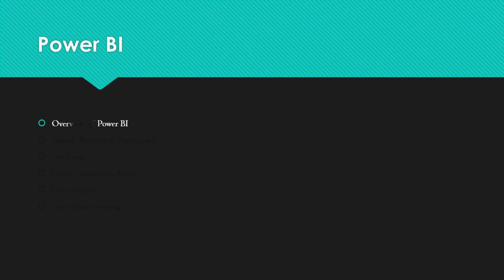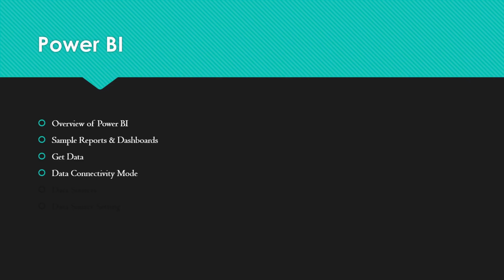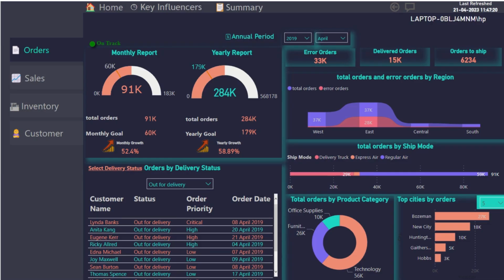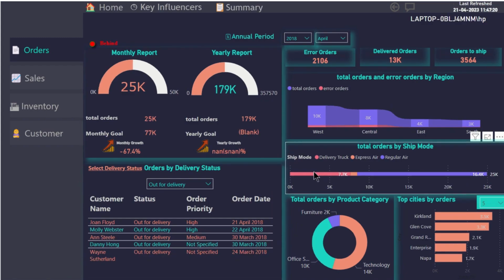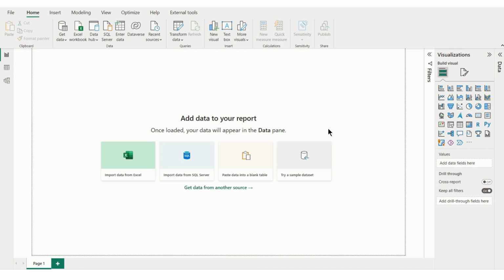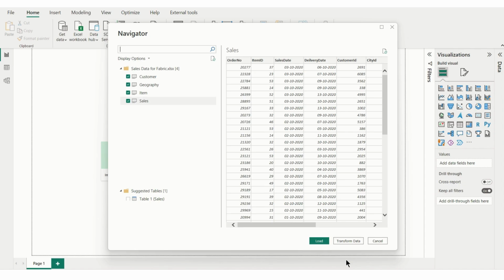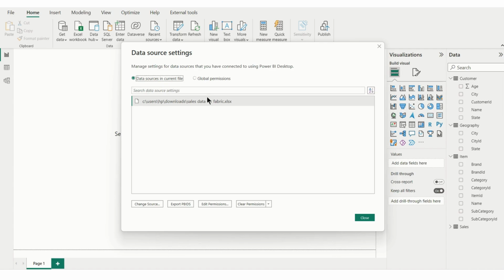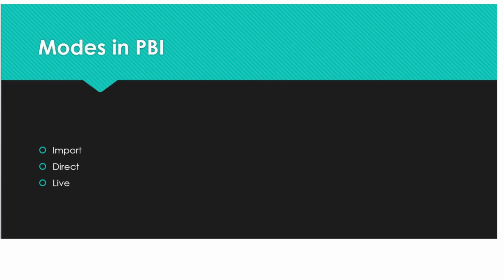Power BI tutorial for Beginners: Getting started with Power BI - Day 1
Introduction video for power bi beginner